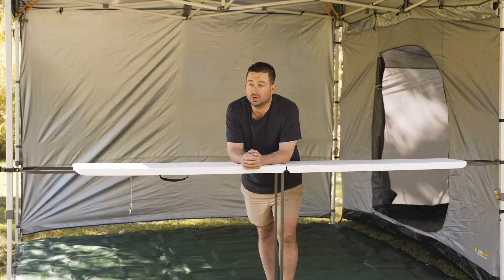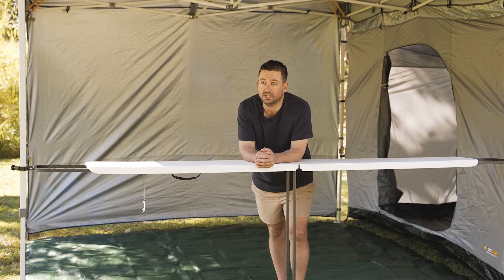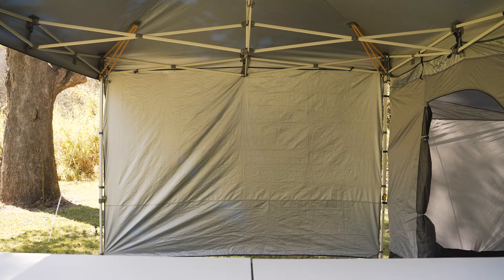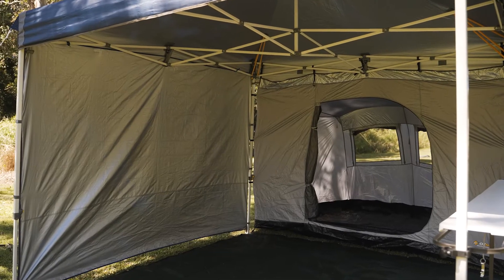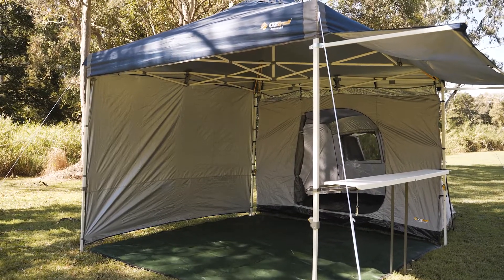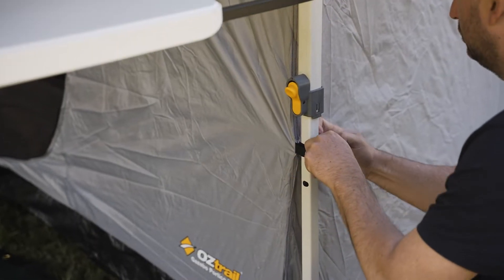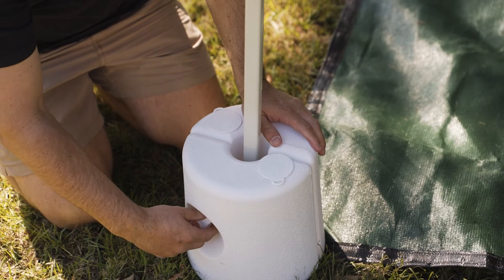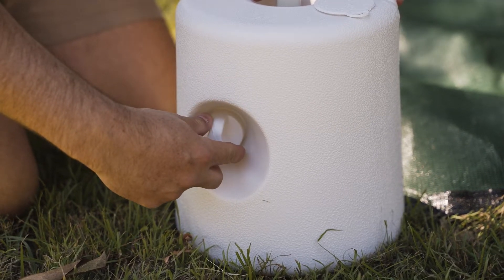OZtrail Gazebo Accessories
OZtrail has Australia's biggest range of Gazebo Accessories, which is perfect to help you upgrade your Gazebo set up. Watch as we take you through some of our most popular accessories. To find out more, visit your nearest retailer or jump